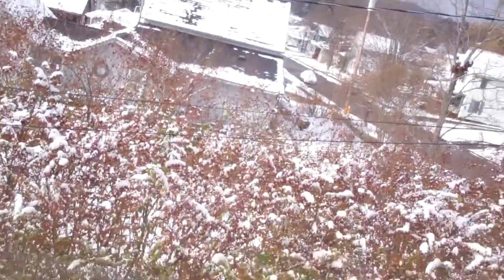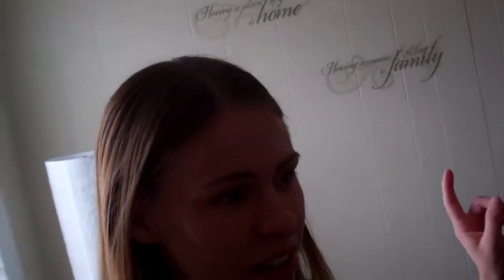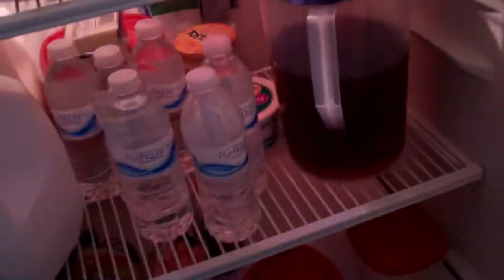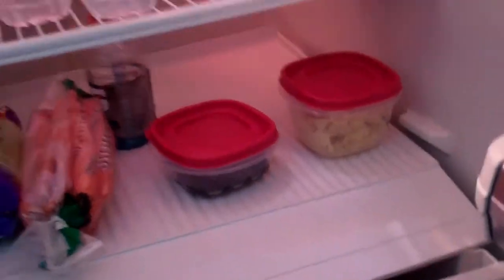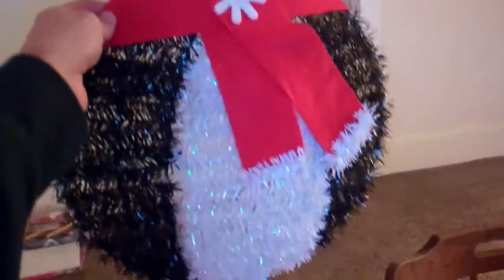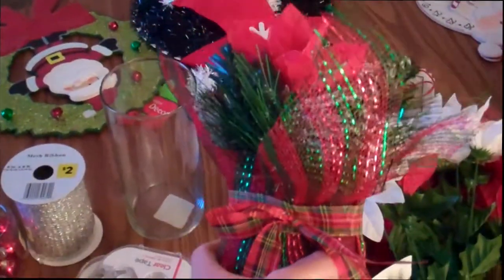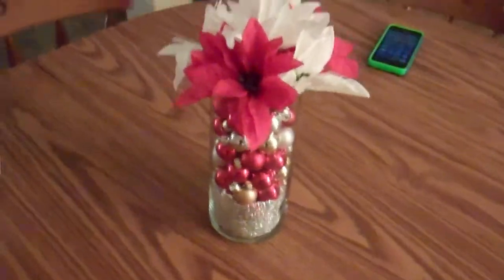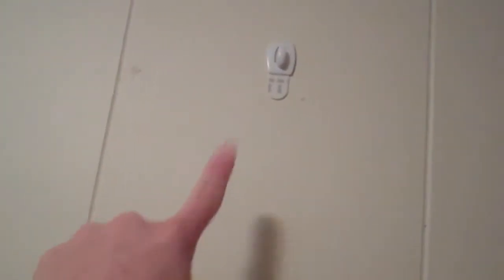We're Already Decorating?! (Day 1)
Don't worry we won't overlook Thanksgiving! But we just LOVE Christmas!

Follow Alex on Instagram: acemac

Follow Alex on Twitter: @ace_mac23